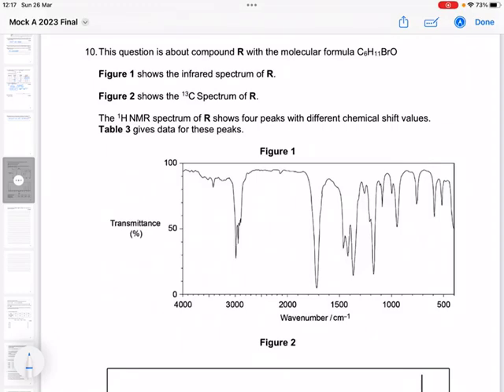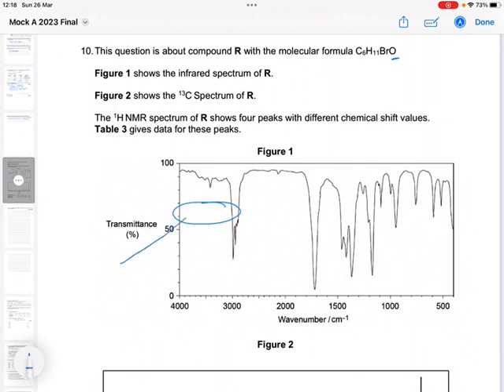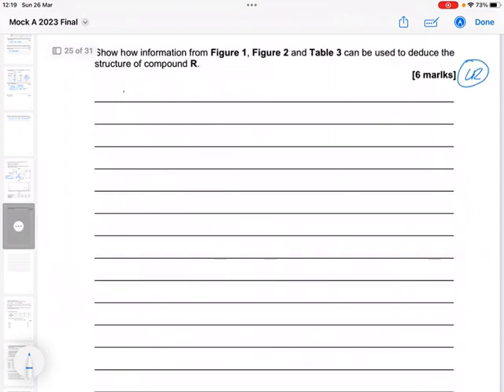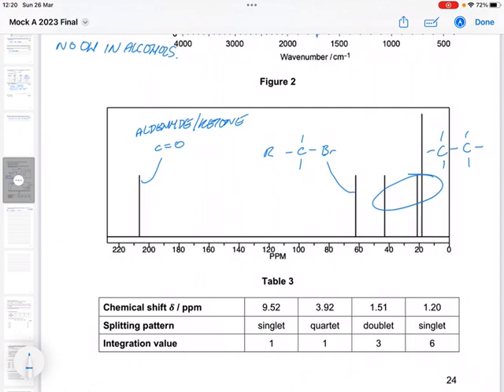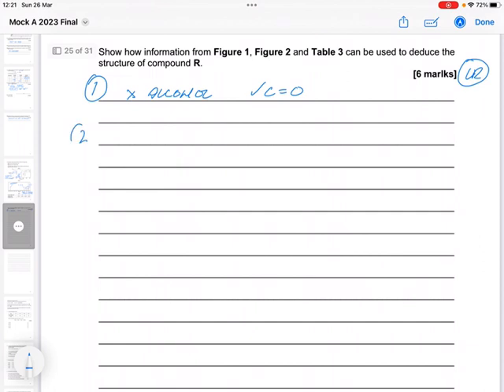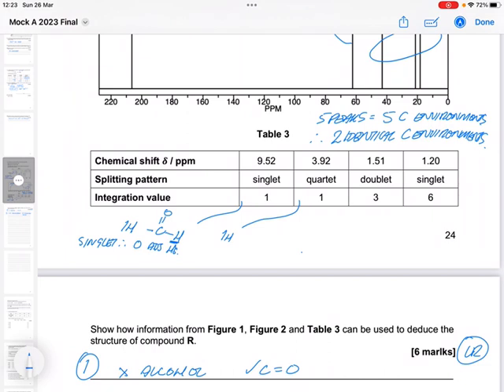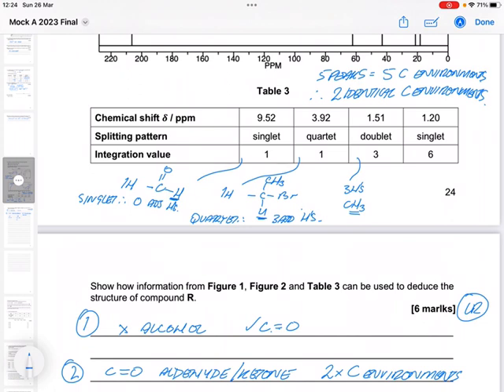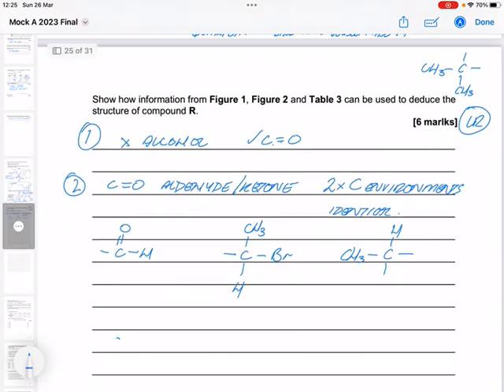Mock 2023 Question 10